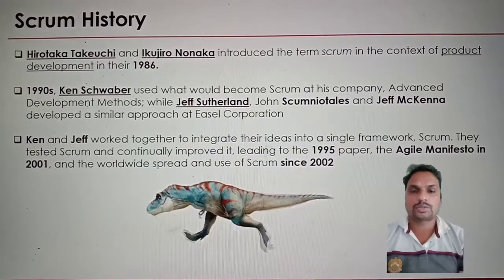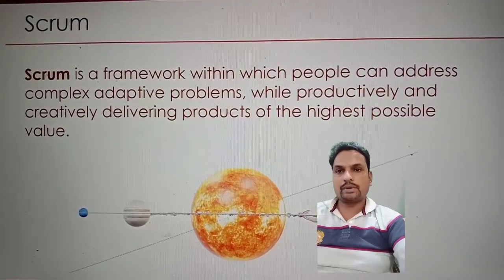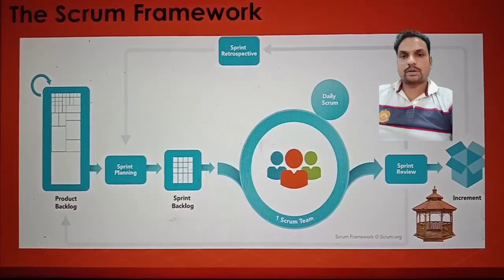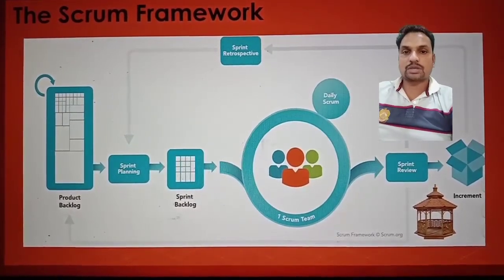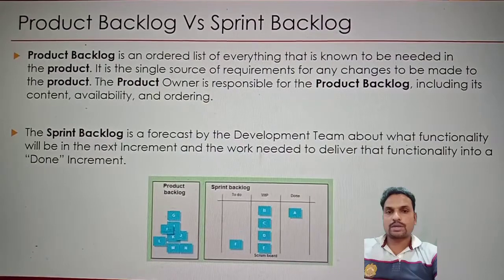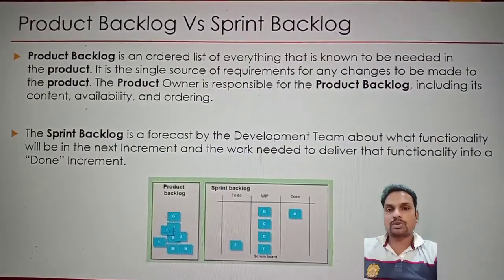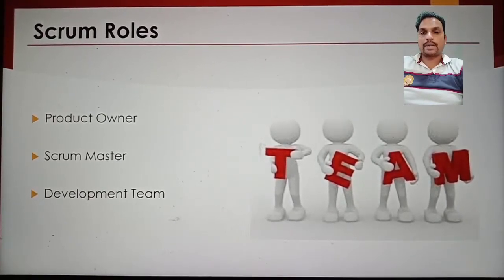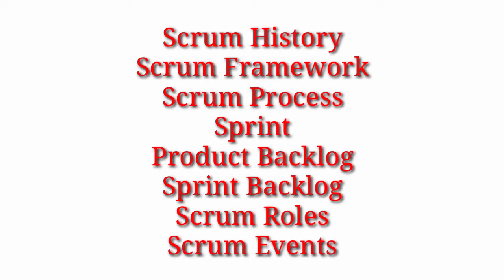Scrum | Agile | What is Scrum?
Scrum History, Framework, Sprint, Product Backlog Vs Sprint Backlog, scrum roles and Scrum Events